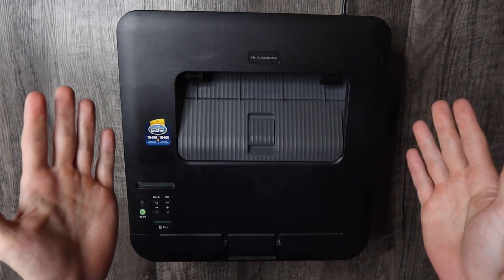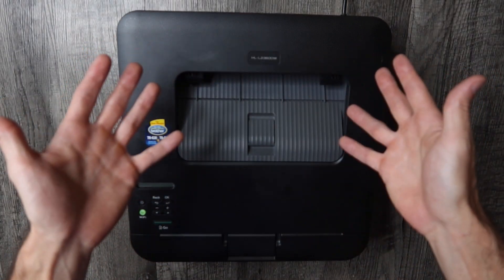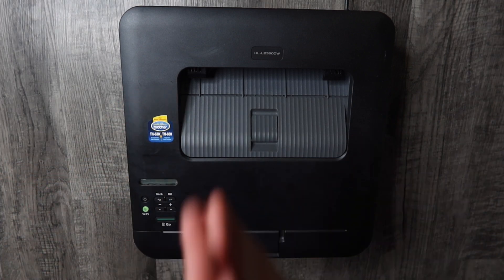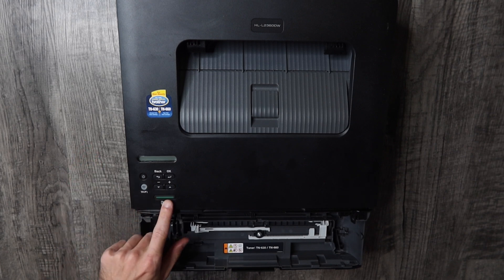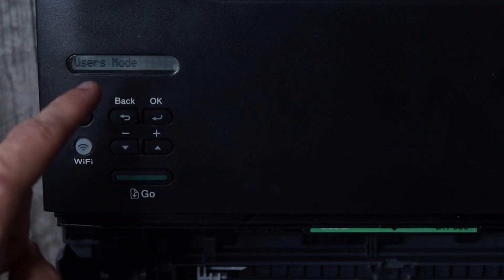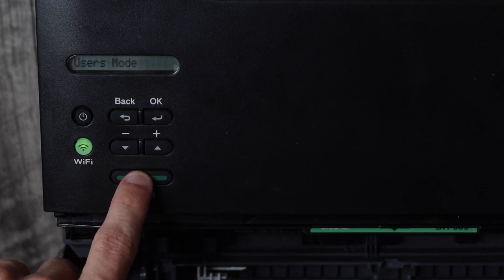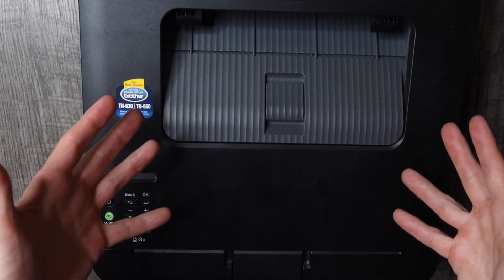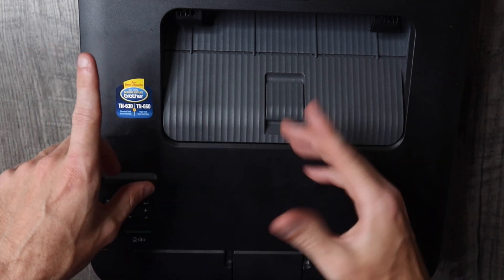Toner Low Brother Printer Reset (FIXED) HL2360DW | HL2320D HL2310D HL2380DW